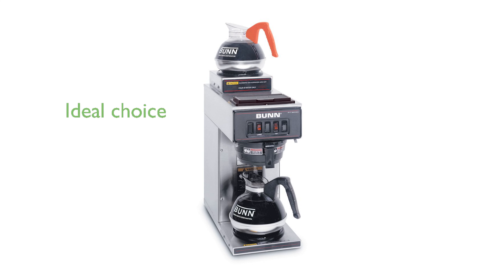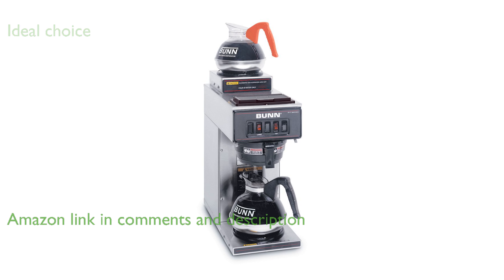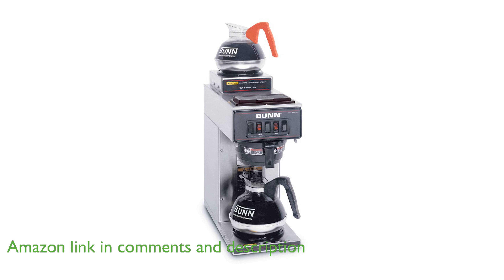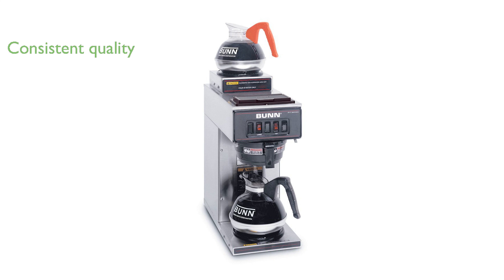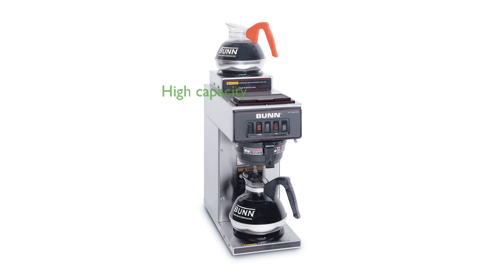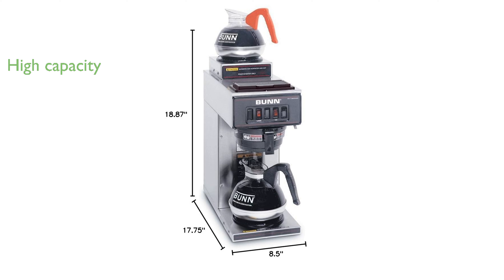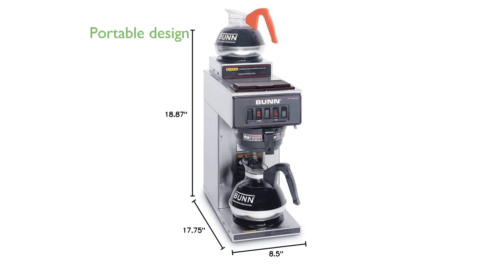REVIEW (2024): BUNN VP17-2SS Coffee Brewer. ESSENTIAL details.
The BUNN VP17-2SS Coffee Brewer is an ideal choice for locations requiring a reliable source of coffee, such as churches, break rooms, and waiting areas.

This coffee brewer ensures consistent quality by maintaining optimal brewing temperatures, resulting in a rich and flavorful coffee every time.

With a powerful sixteen hundred watt capacity, it can brew up to sixty cups per hour, making it suitable for fast-paced environments.

The inclusion of multiple warmers allows you to keep up to two decanters of coffee hot and ready to serve at all times.

Its portable design requires no plumbing, which adds to its convenience and ease of use in various settings.

Constructed entirely of stainless steel, this coffee brewer is both durable and easy to clean, ensuring long-lasting performance.